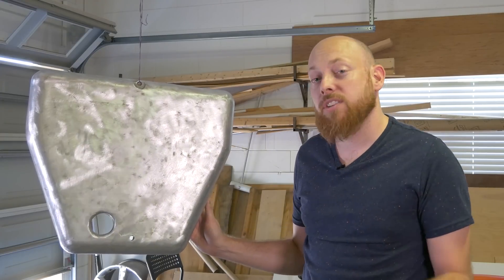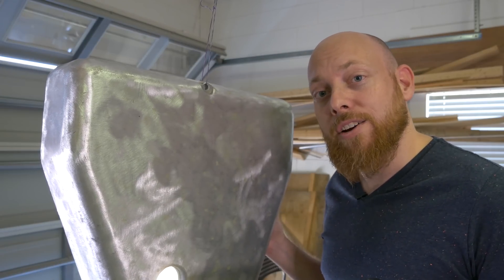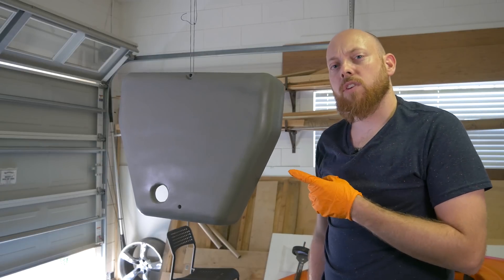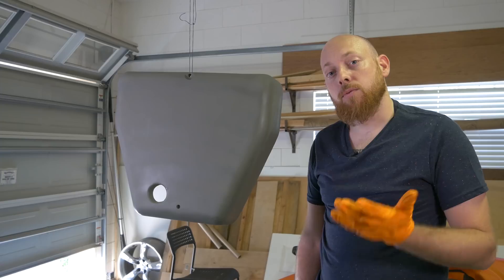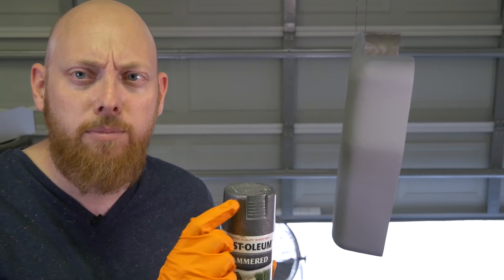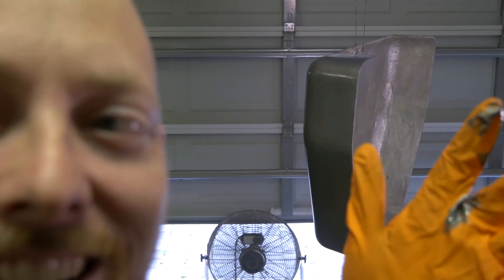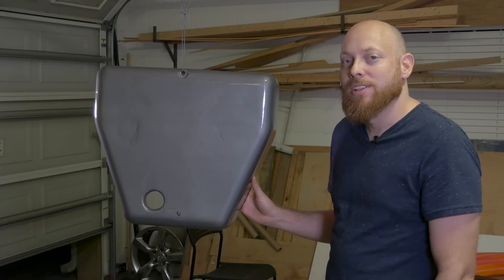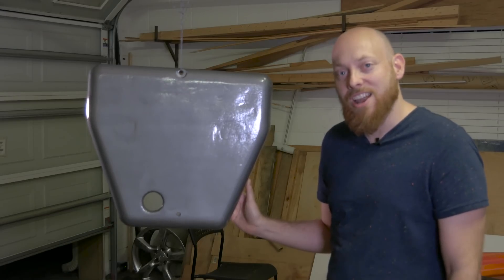Lathe Rebuild Part 4 - S02E04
Work continues on the lathe. This week we start some of the painting. I give some (bad?) advice on spray paint technique and we move one step closer to having a working lathe.